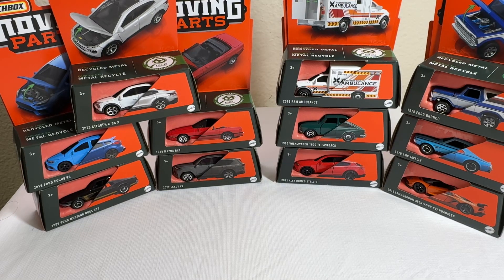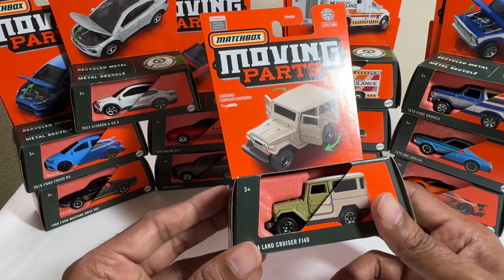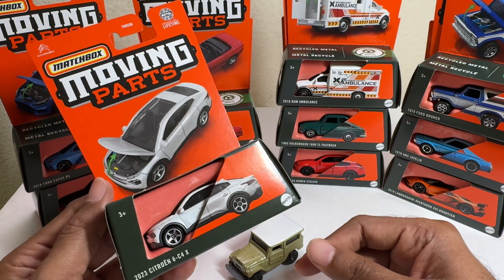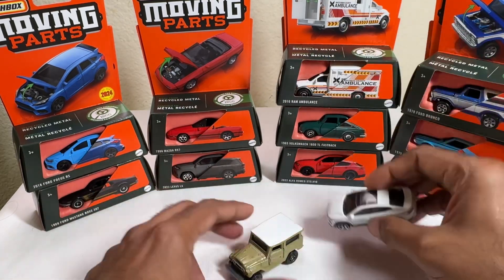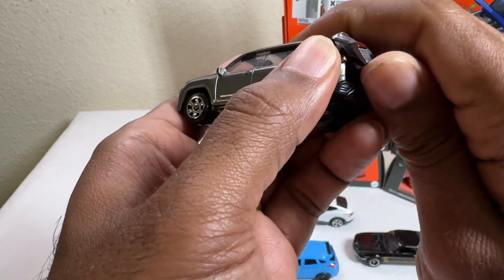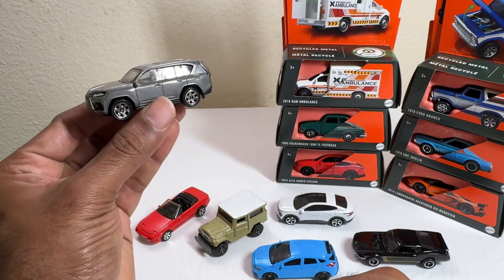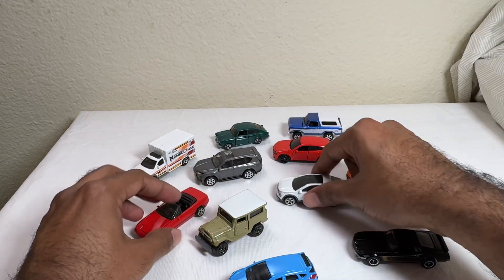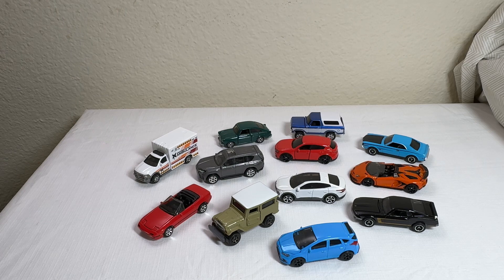Lets check out some diecast - EP 17 - MB Moving Parts Waves 3 and 4.. that AVENTADOR though!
In this video, we check out the 3rd and 4th waves of matchbox moving parts, ever since they moved to a plastic free packaging.. some fun mixes of models in here!

Rock on and stay awesome!